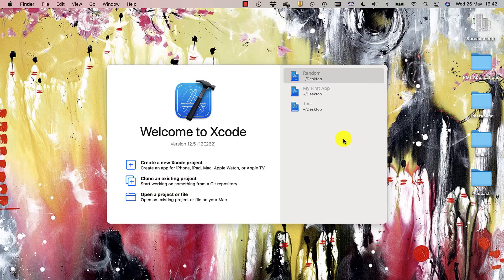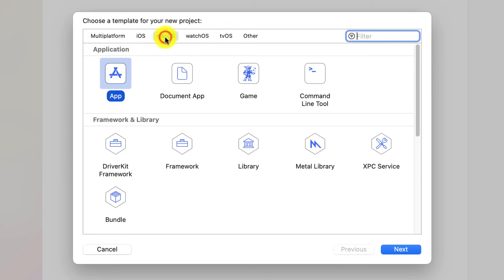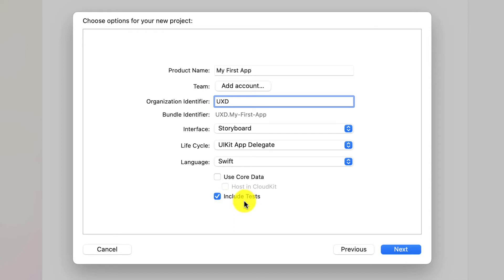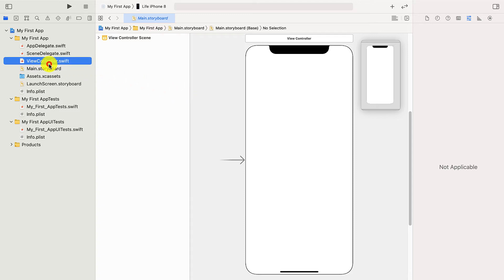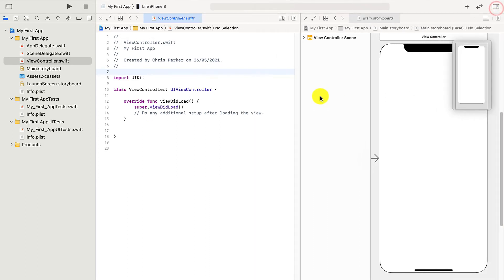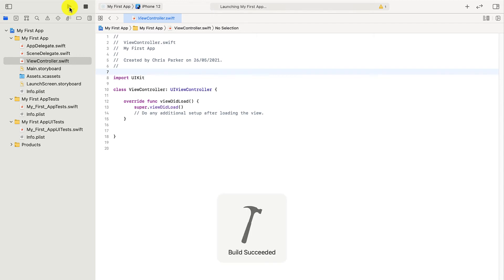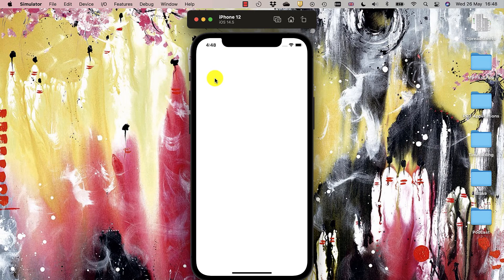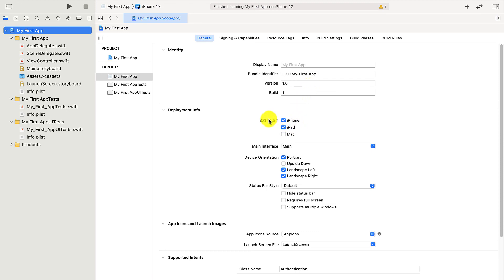Xcode 12.5's interface Explained and Made Simple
A tour of the Xcode interface before you start developing your first app.